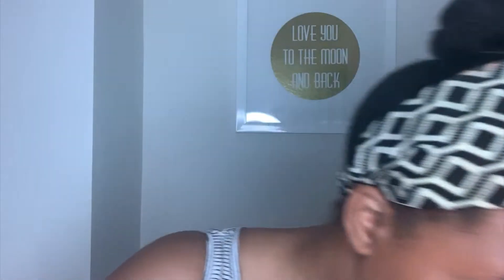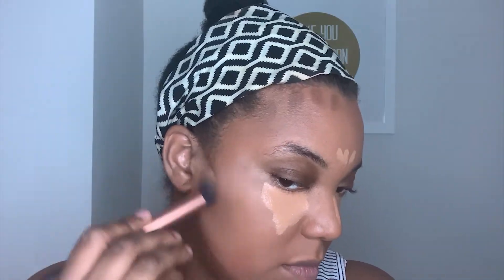My First BoxyCharm! Is It Worth It? | Natural Look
(This is not a paid  Ad or Sponsorship; however, using the link above will let BoxyCharm know that I referred you, and give me "charms" in order to redeem goods on their website)

Let's Socialize!